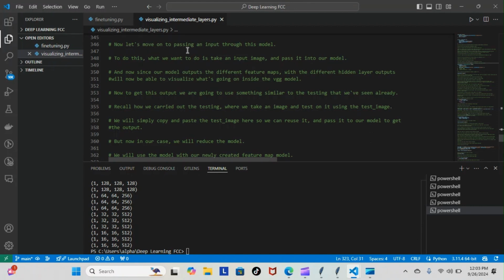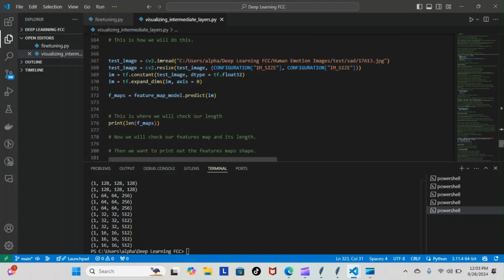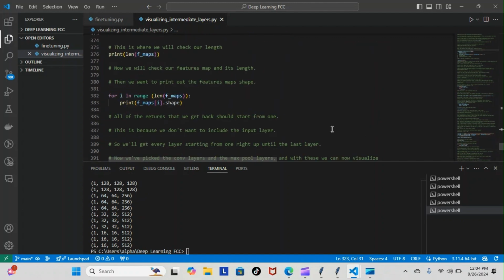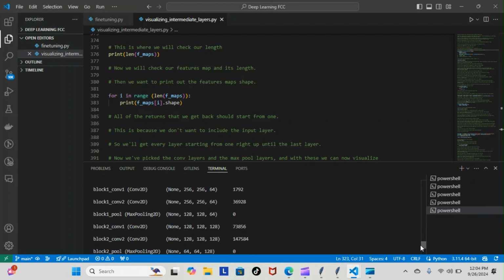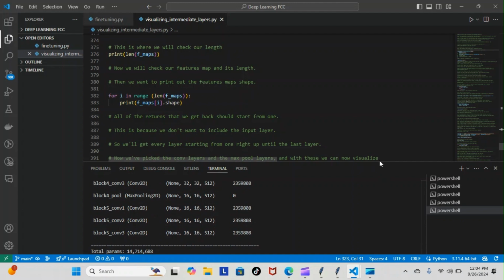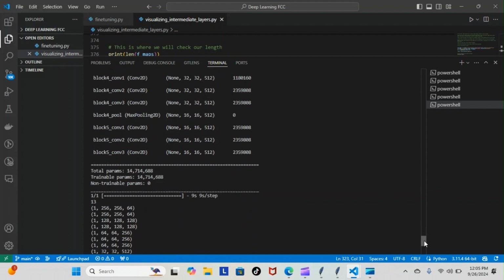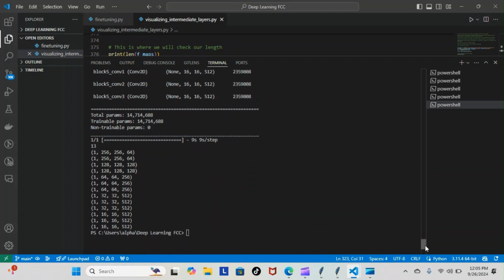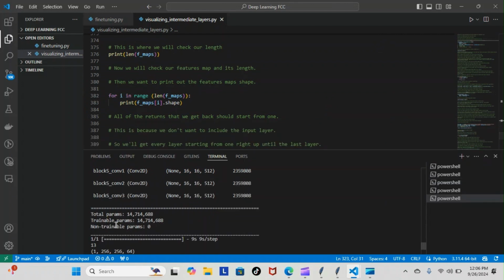Python Papi / Tensorflow Day 226 - Building Neural Networks - 207